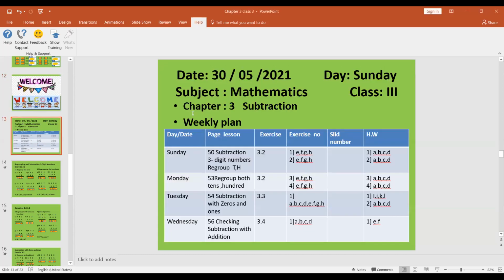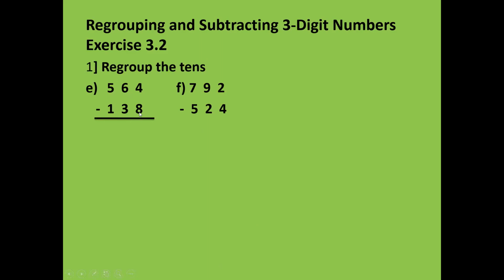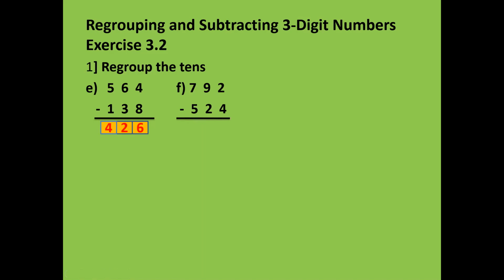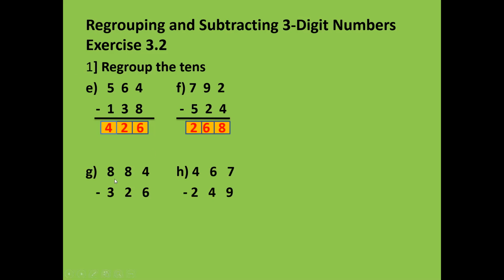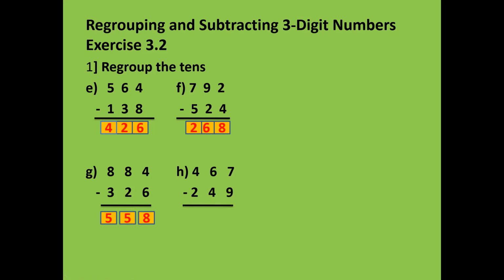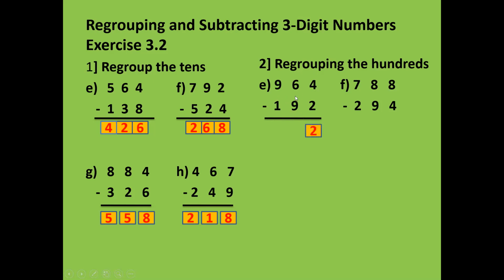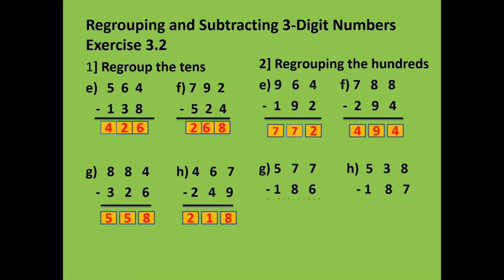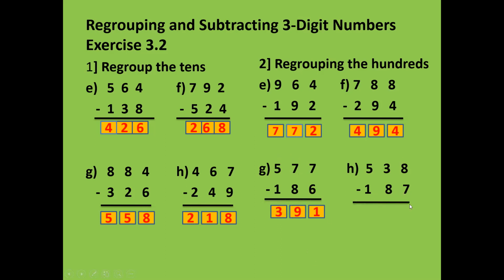Regroup to the tens and hundreds Chapter 3 (16)